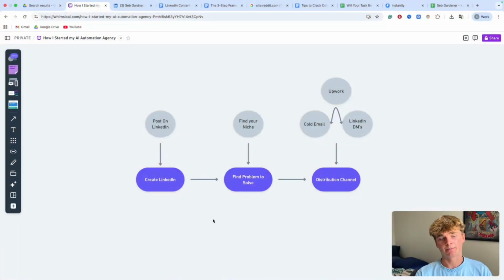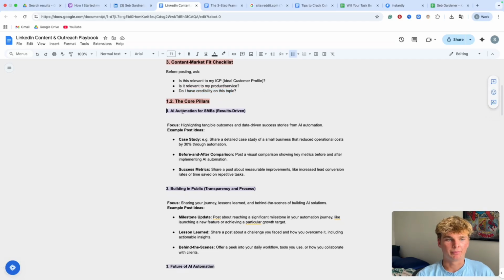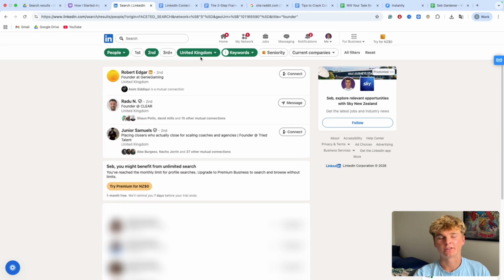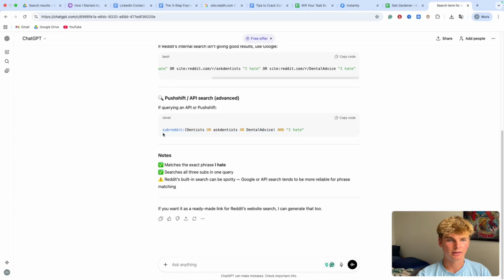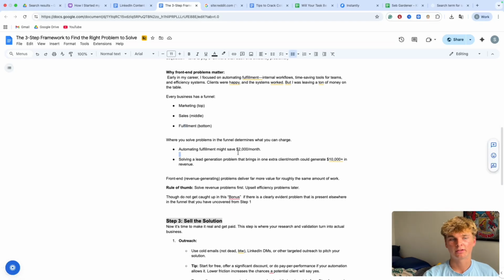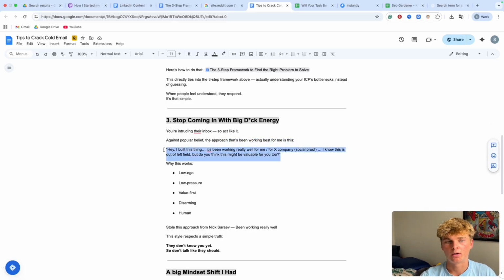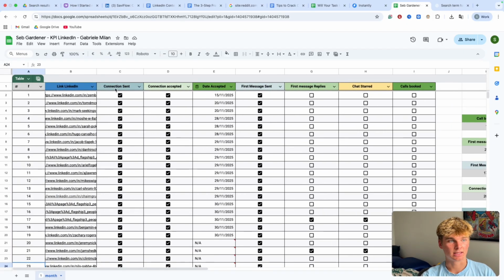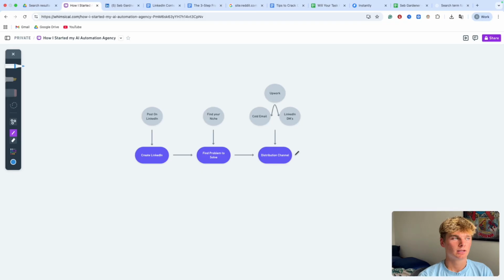How to start an AI Automation Agency in 55 minutes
Summary ⬇️
In this video i show you the 3 core components that helped me get my first AI Automation client. I share a bit about my journey and what worked for me so that you can do the same

Why Watch?

Chapters
00:00 – 00:47 — Intro
00:47 – 20:46 — LinkedIn Strategy
20:46 – 32:48 — How to Find Problems to Solve
32:48 – 54:49 — Outreach Strategies
54:49 – 55:36 — Conclusion

Happy Automating 😊